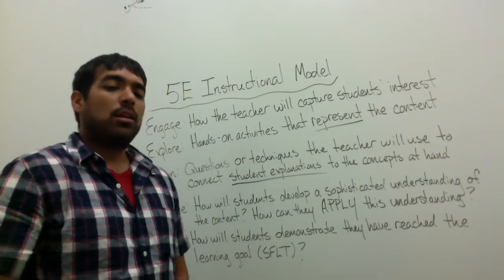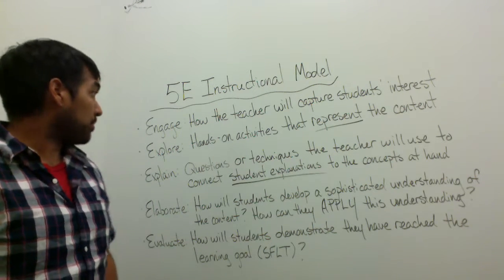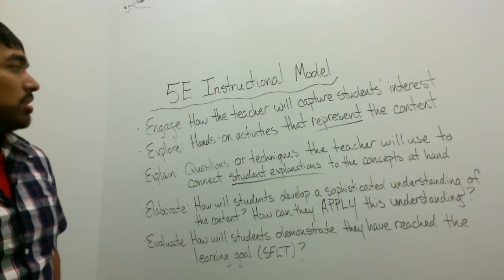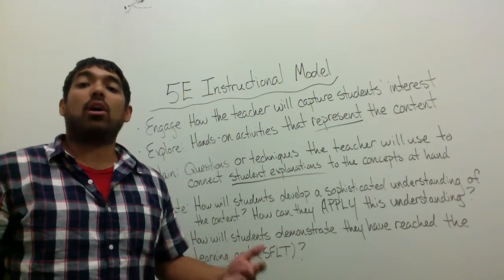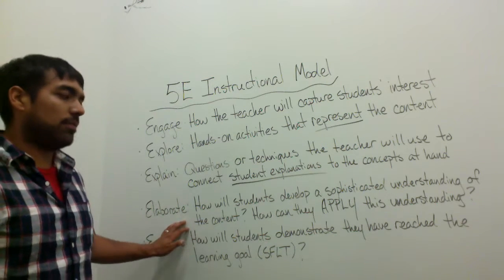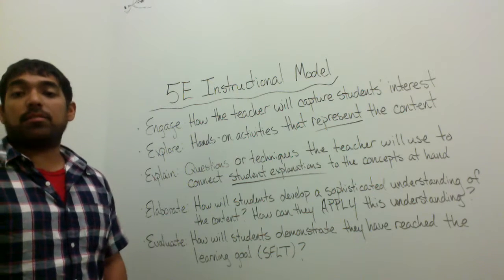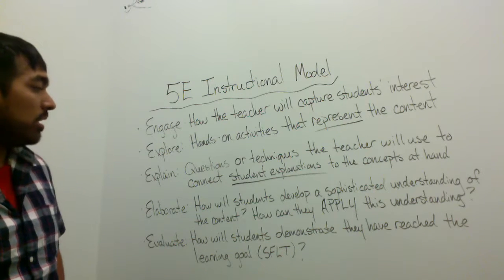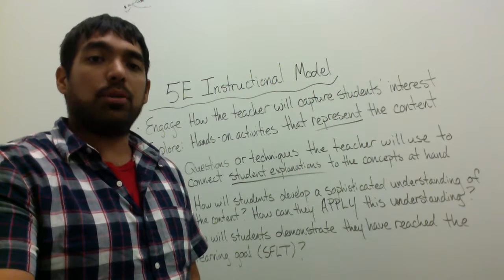Session 2 part 3 5E Lesson Plan